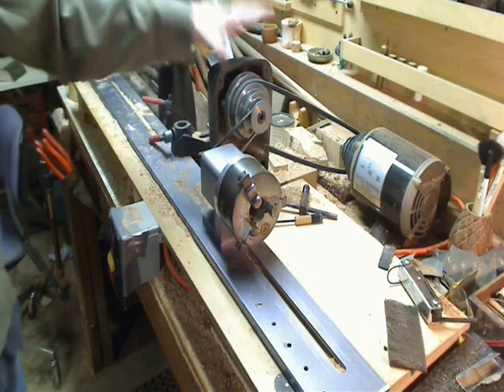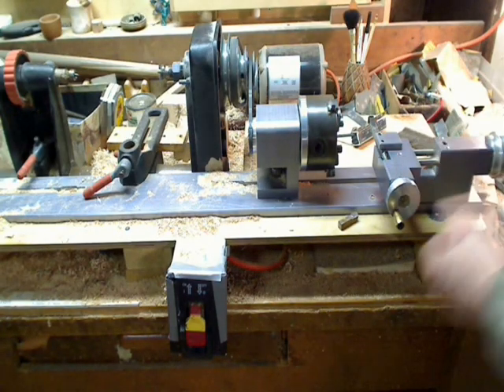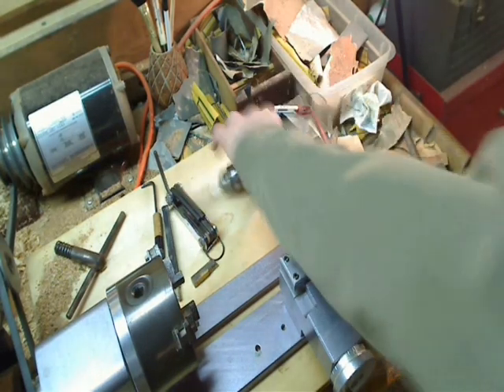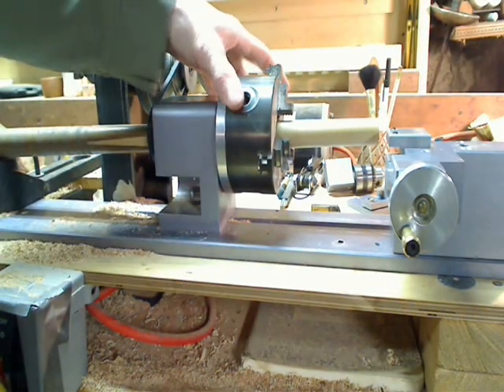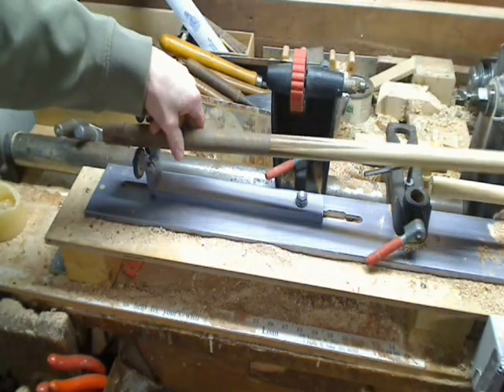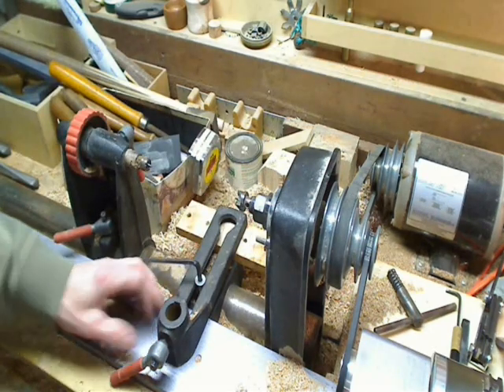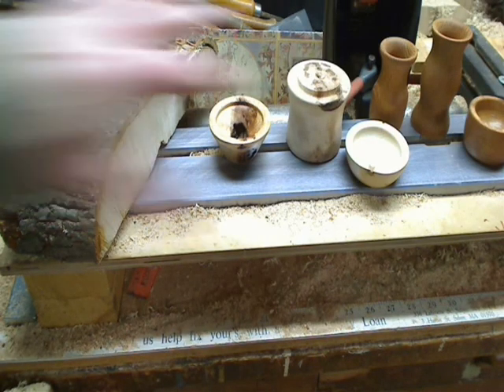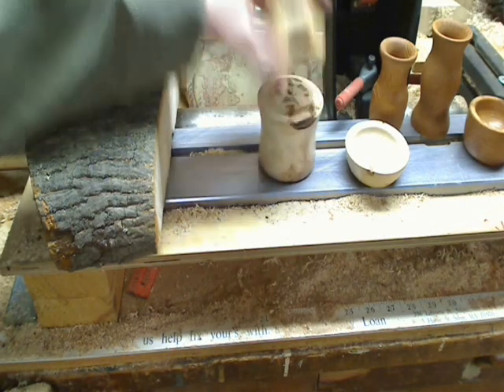home made Lathe rig